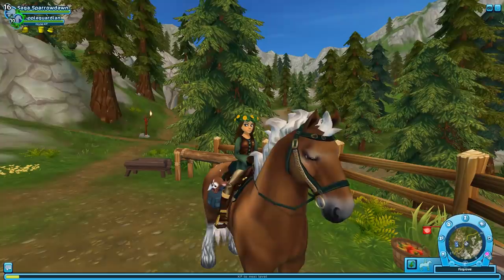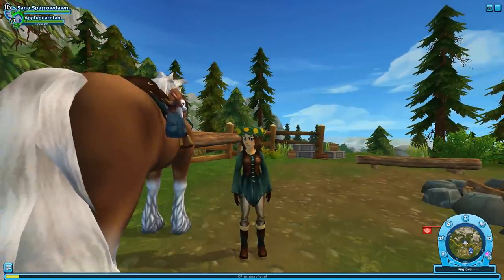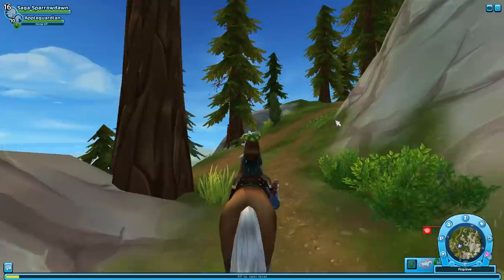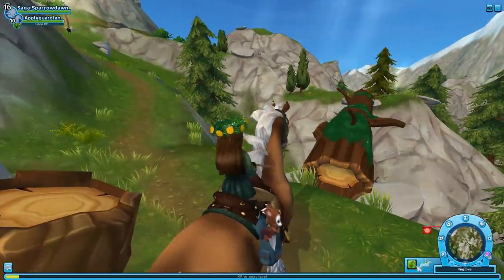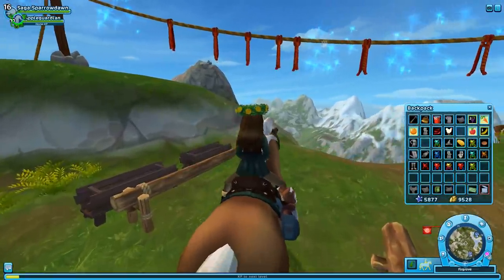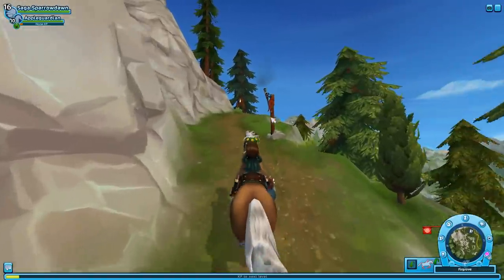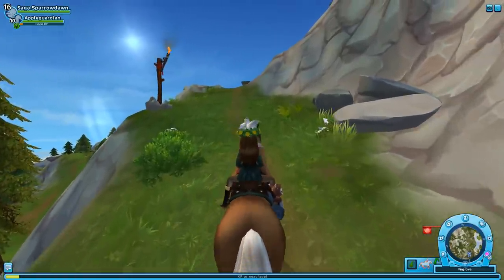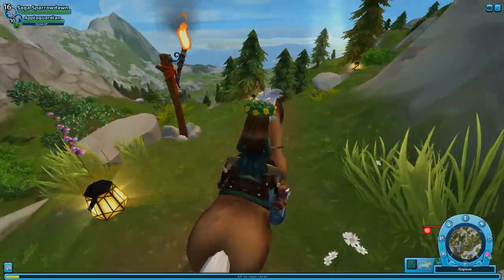Wolves on the Trail?! Chickens from the Sky?! 🐴🌟 Star Stable: Red String Trail Update!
Ride along as our Star Stable Online adventures continue!!

🌿💚 Stay curious!! 💚🌿